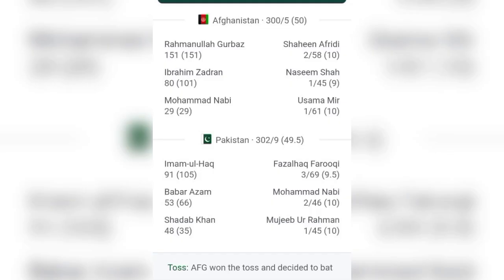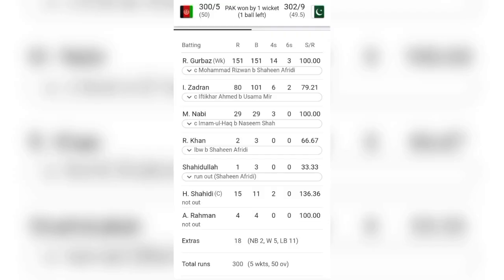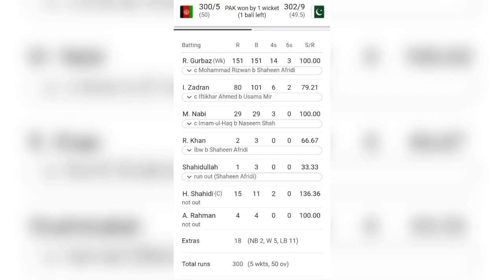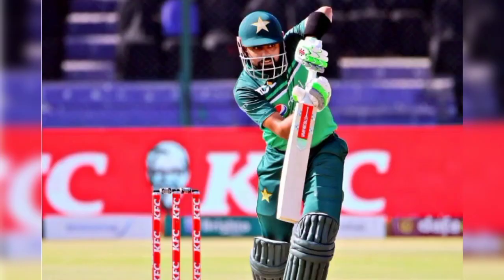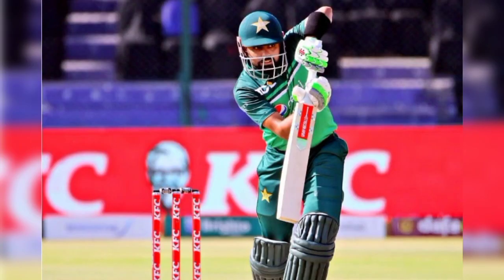Unbelievable Win: Naseem Shah Steals the Show in Pakistan vs Afghanistan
pakistan vs afghanistan asia cup 2022 highlights full match
pakistan vs afghanistan asia cup 2022 reaction
pakistan vs afghanistan asia cup 2022 naseem shah
pakistan vs afghanistan asia cup 2022 highlights naseem shah batting
pakistan vs afghanistan asia cup 2022 highlights first match
pakistan vs afghanistan asia cup 2022 live
pakistan vs afghanistan asia cup 2022 hindi commentary
pakistan vs afghanistan asia cup 2022 highlights last over
pakistan vs afghanistan asia cup 2022 winning moment
pakistan vs afghanistan asia cup 2022 hd
pakistan vs afghanistan asia cup 2022 public reaction
pakistan vs afghanistan asia cup 2022 indian reaction
pakistan vs afghanistan asia cup 2022 naseem shah batting
pakistan vs afghanistan 3rd t20 highlights
pakistan vs afghanistan 3rd t20 live
pakistan vs afghanistan 3rd t20 match highlights
pakistan vs afghanistan 3rd t20 match live
pakistan vs afghanistan 3rd t20 man of the match
pakistan vs afghanistan 3rd t20 1st innings highlights
pakistan vs afghanistan 3rd t20 playing 11
pakistan vs afghanistan 3rd t20i match highlights pakistan vs afghanistan pak vs afg
pakistan vs afghanistan 3rd t20 short highlights
pakistan vs afghanistan 3rd t20 2023 highlights pak vs afg
pakistan vs afghanistan 3rd t20i live pak vs afg live - ptv sports live